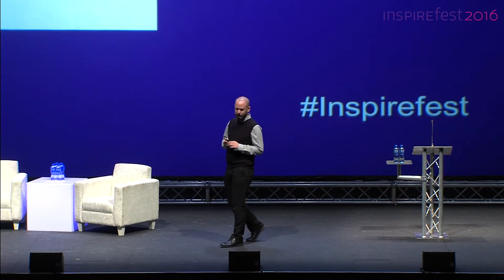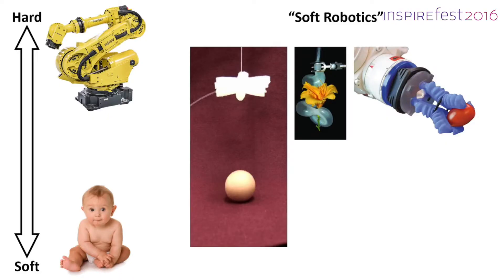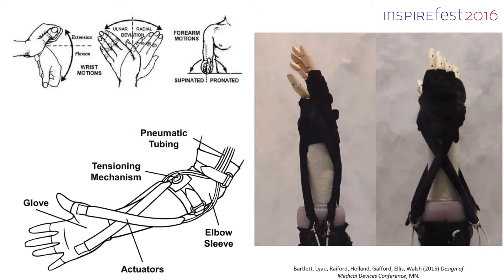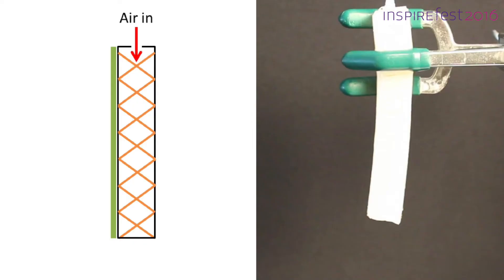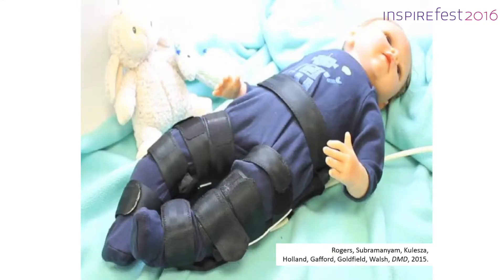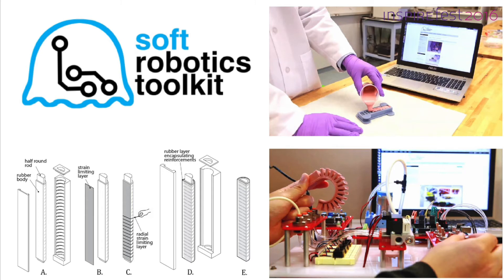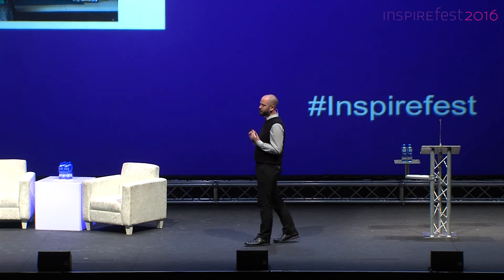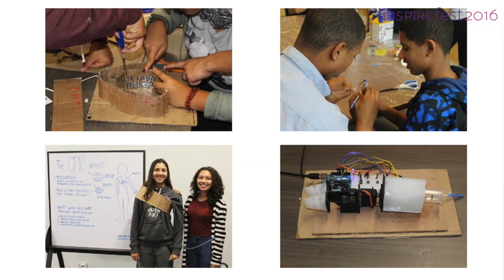How soft robotics is bringing robots from the factory to our everyday lives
Dr Dónal Holland, a lecturer in biomechanics at the UCD School of Mechanical and Materials Engineering, explains how soft robots are becoming more common in our everyday lives.

for the latest event and ticket information.